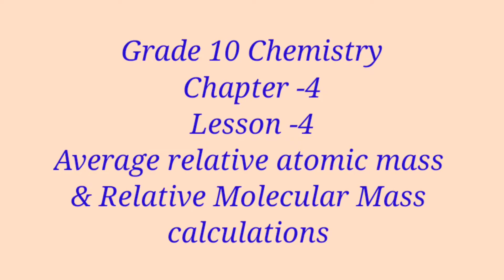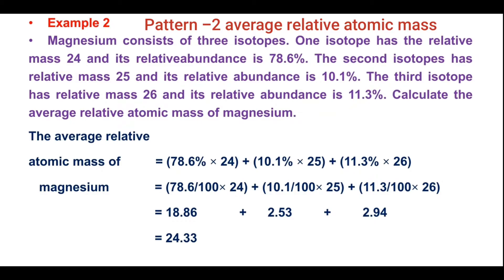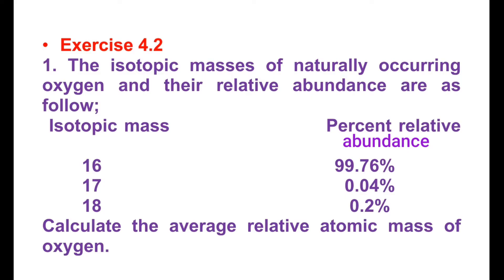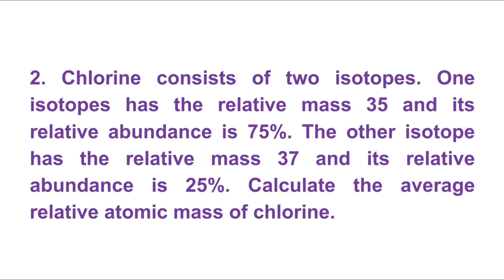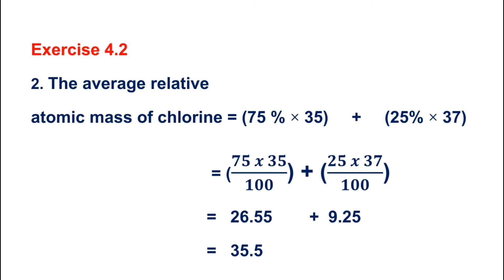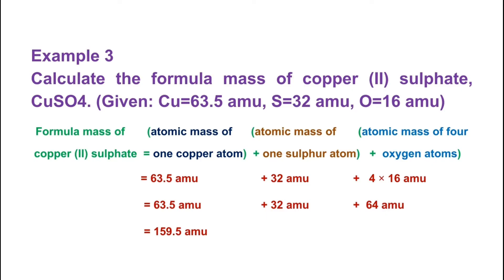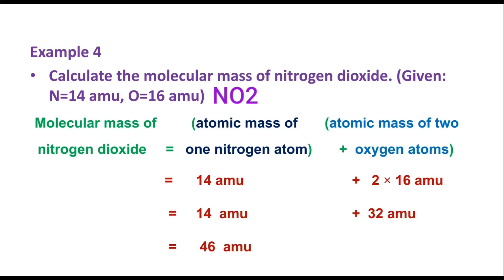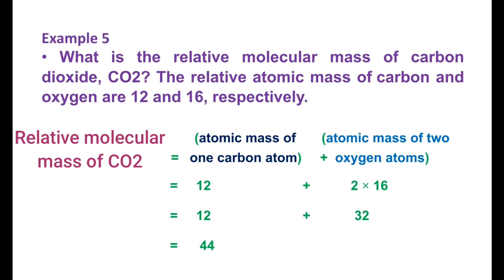Chemistry grade 10, chapter 4 average relative atomic mass and formula mass lesson 4